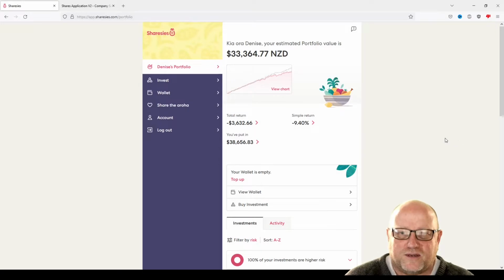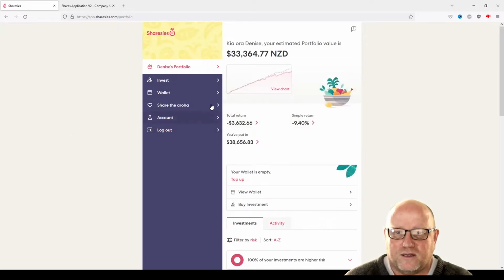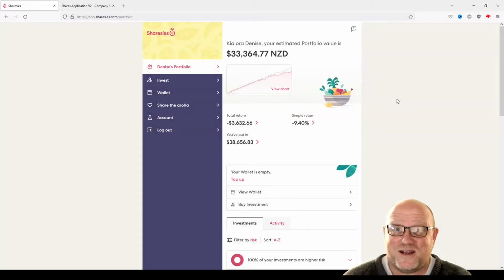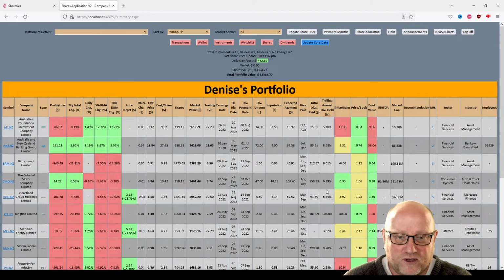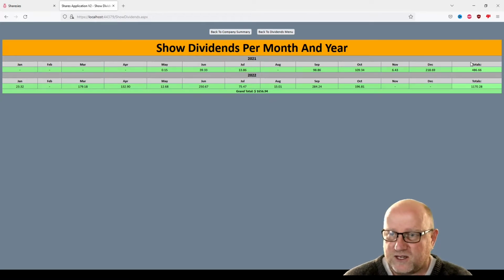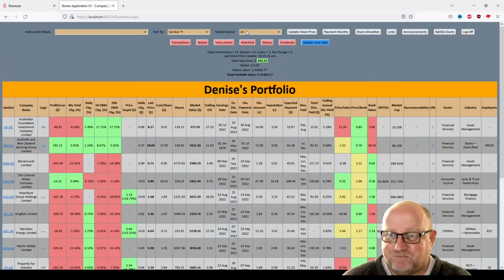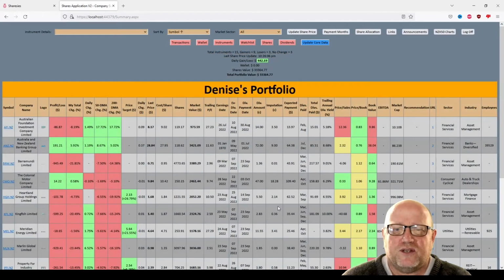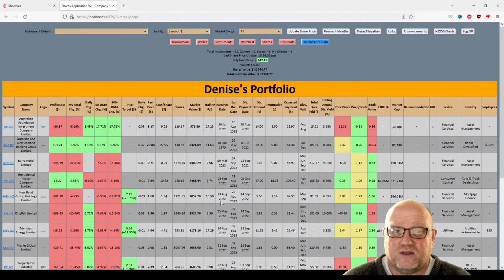Road To 100k - Episode 37 - Going Up At Last?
More investments and this time it's into Heartland Bank which had a nice juicy 4% gain yesterday. Not too far away and we'll be halfway towards our goal of saving and investing 100,000 dollars!